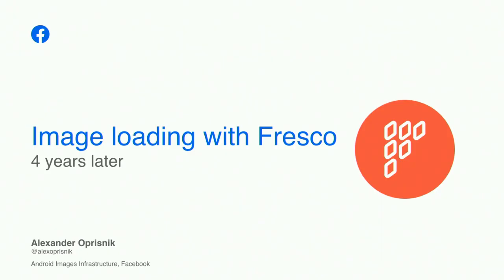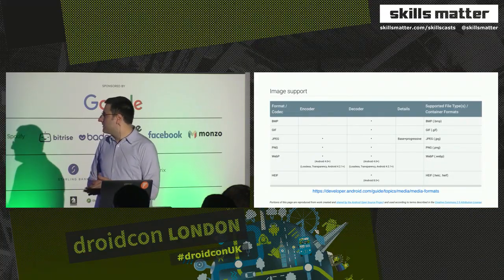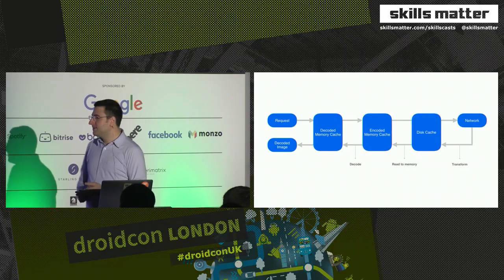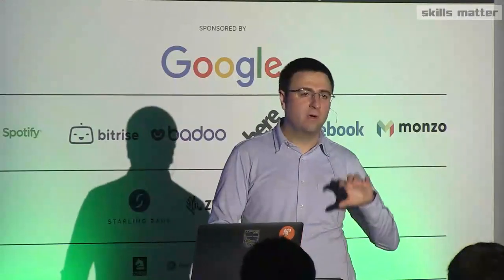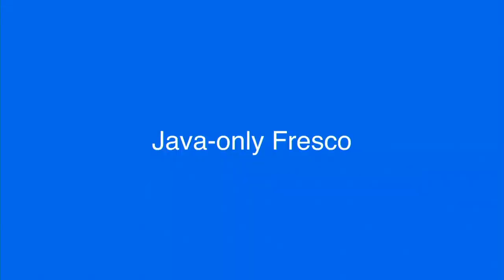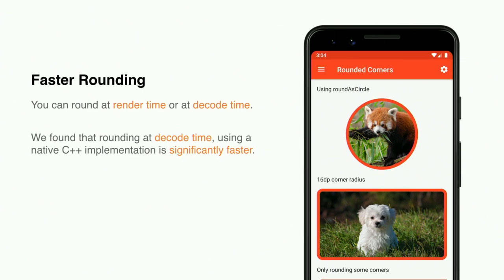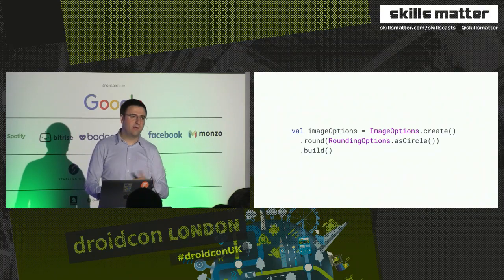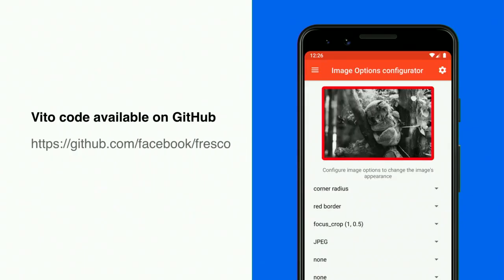Image Loading With Fresco: 4 Years Later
Speakers: Alexander Oprisnik